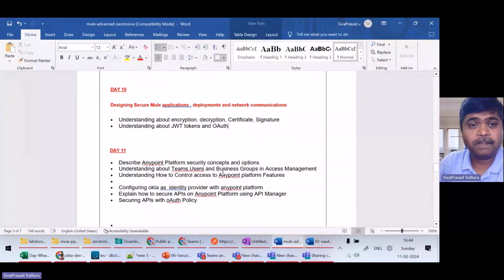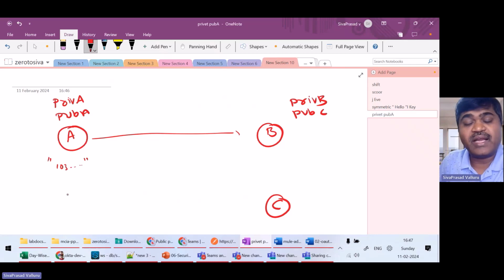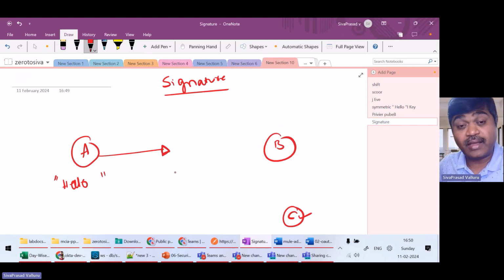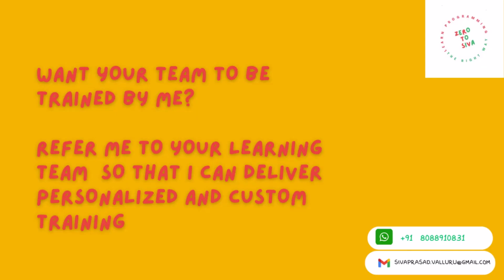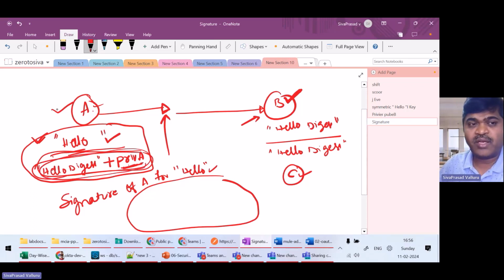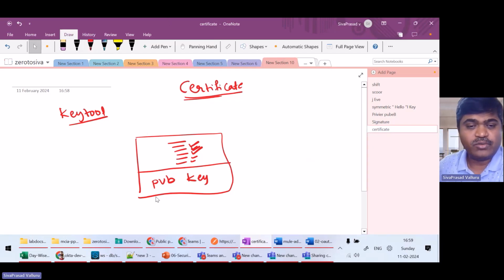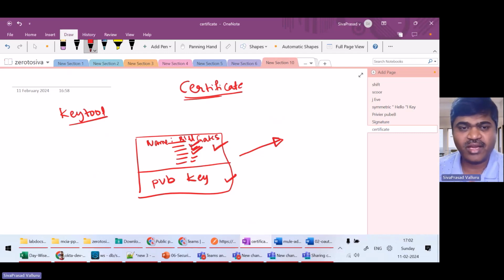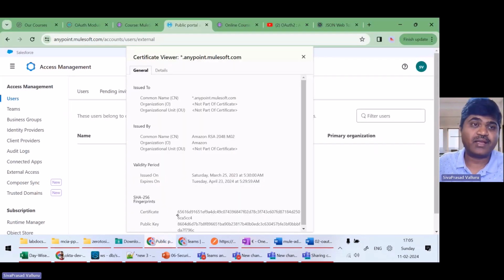MULE ADVANCED - DAY10 SECURITY BASICS - SIGNATURE ENCRYPTION CERTIFICATE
In this video, you will understand about  some security basics like encryption,decryption, signature and certificates